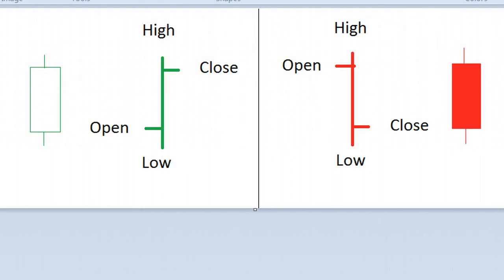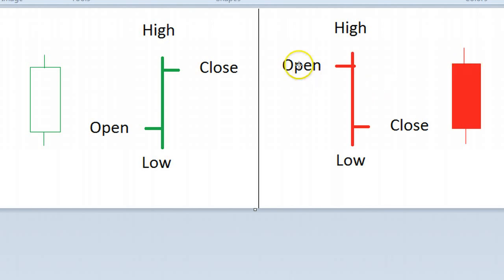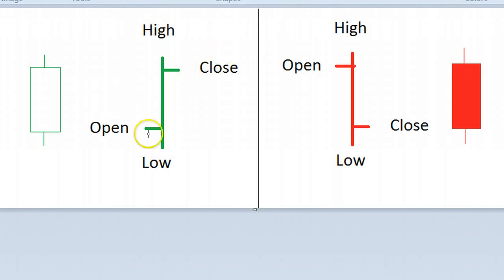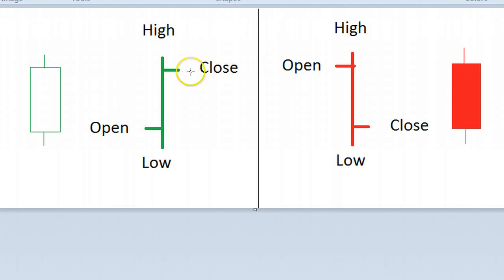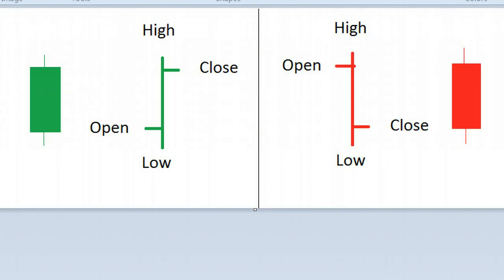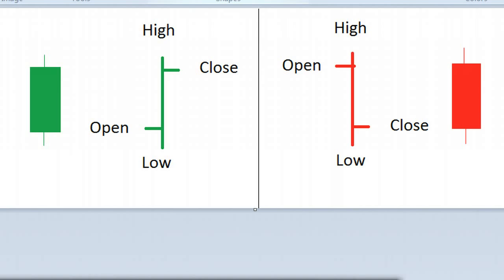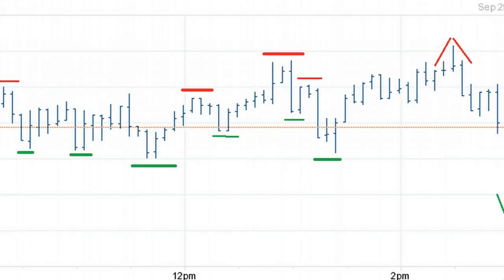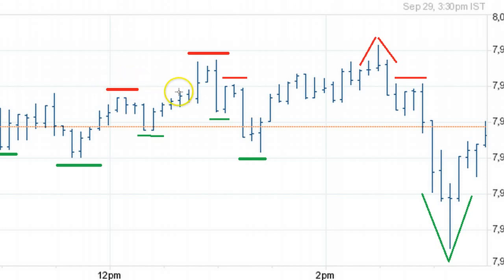OHLC Trading Chart - bse2nse.com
This video talks about basics of OHLC Chart Trading (Open High Low Close) .